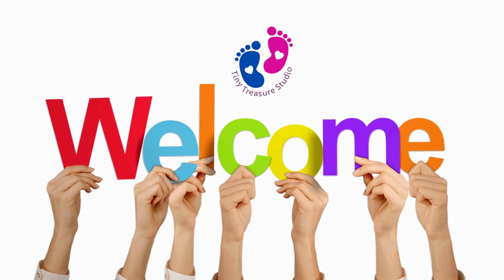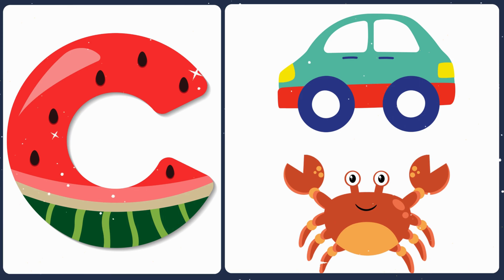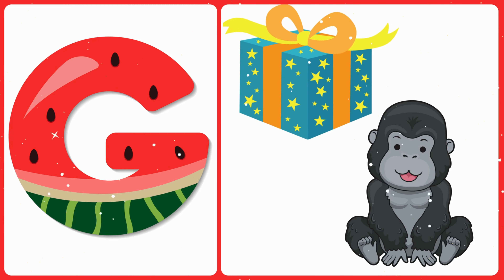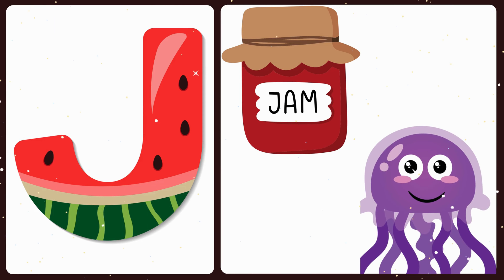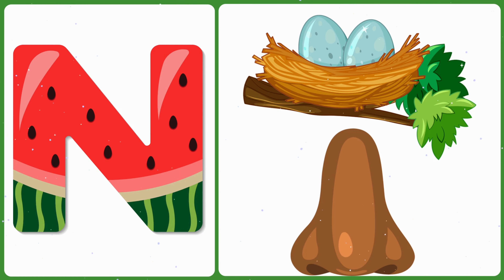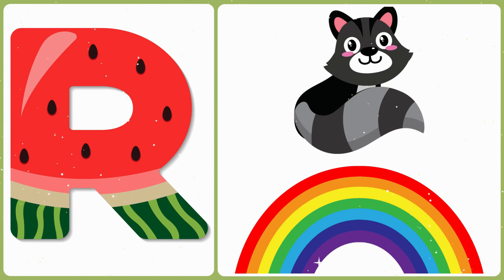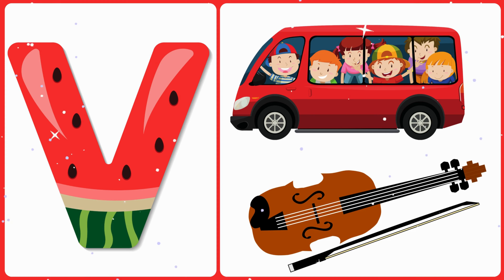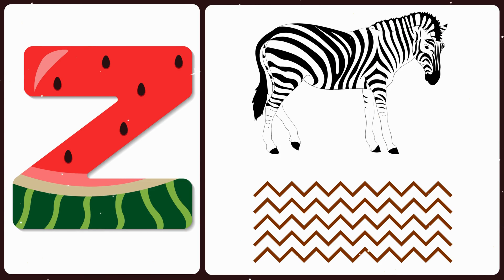Learning ABC Letters and Basic English Vocabulary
Tiny Treasure Studio : ABC Letters for Kids | Full English Alphabet for Preschool & Kindergarten | ABC Flashcards for Toddlers